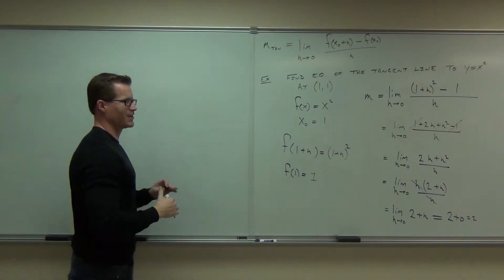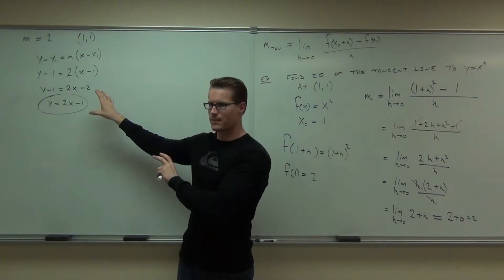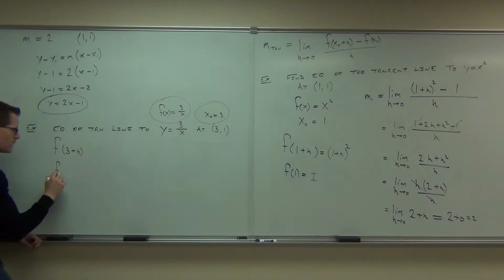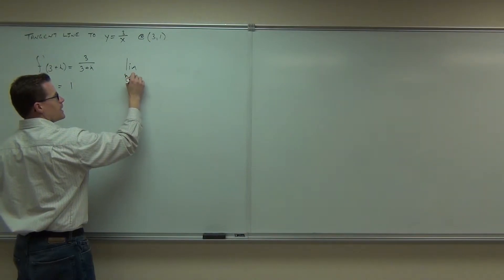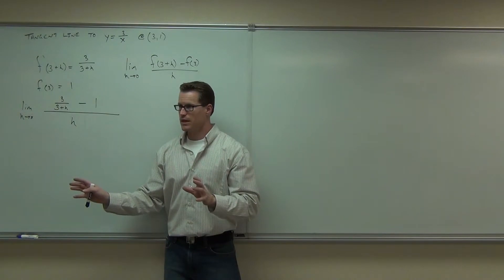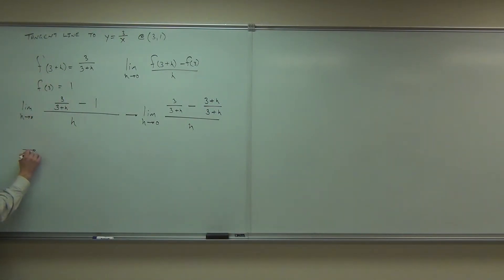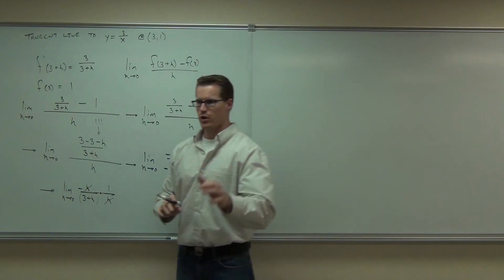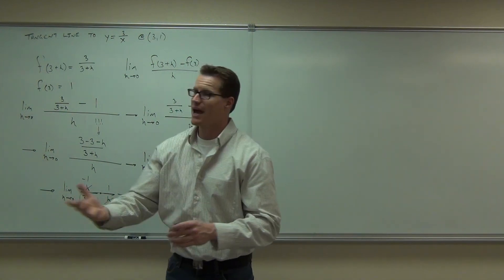Calculus 1 Lecture 1.5 Part 3